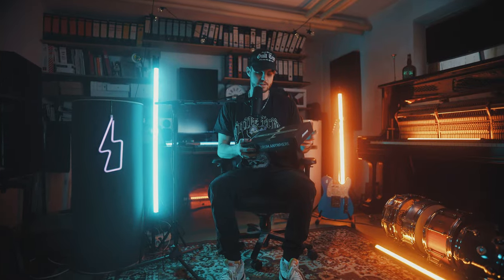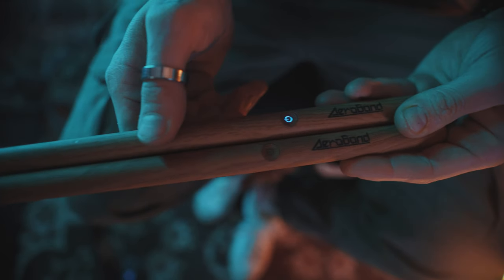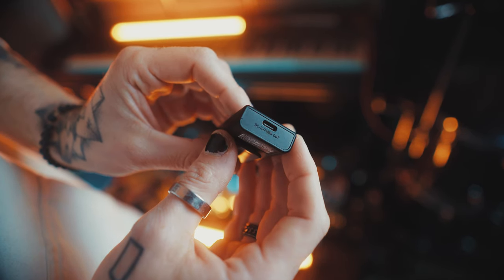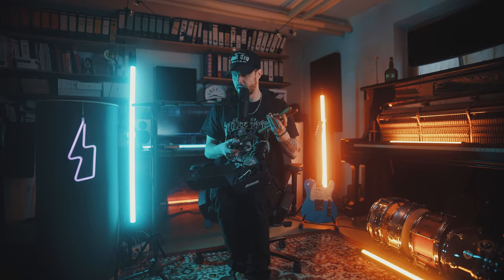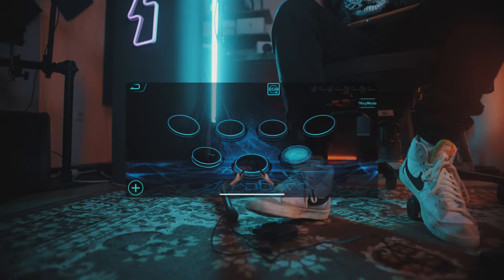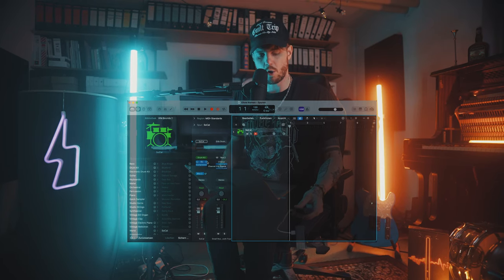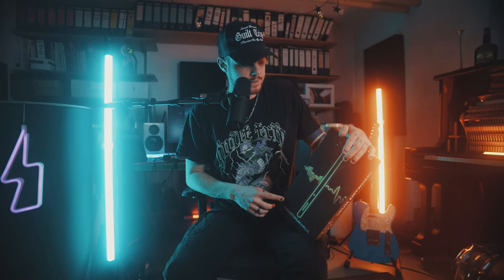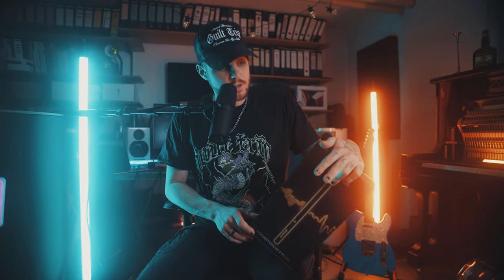Unbelievable: Drumming Without Drums? Aeroband Pocketdrum 2 Plus Review!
This my review on the Aeroband Pocketdrum 2 Plus!

CHAPTERS:
00:00 Intro
00:40 Unboxing
01:55 Play Wherever You Want
02:28 How To Set it Up
03:30 Sound Demo
05:40 How To Enable Double Bass
06:21 Feedback Haptic
07:13 AEROBAND APP
07:45 Use it via Midi
08:55 Performance 1
09:47 Performance 2
10:06 Is It That Good?
10:55 Outro

Take your drumming anywhere with the PocketDrum 2 Plus - the ultra-portable electronic drumkit that fits in your pocket!

Jam out your favorite beats through adapter-connected speakers or headphones. PocketDrum 2 Plus responds instantly to your playing for a smooth drumming flow.

The adapters for 8 different sounds unlocks an infinite world of sounds, from crisp acoustic drums to thunderous electronic kits. Learn beginner rhythms, play along to songs, and develop your skills.

MORE:
(new sample packs and one shots in the making)